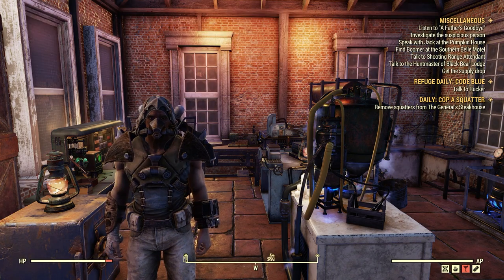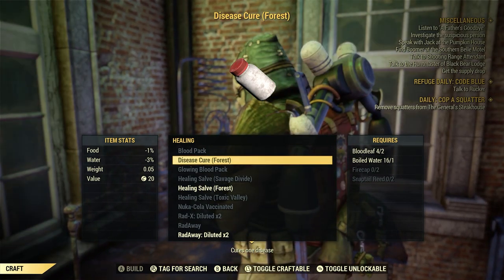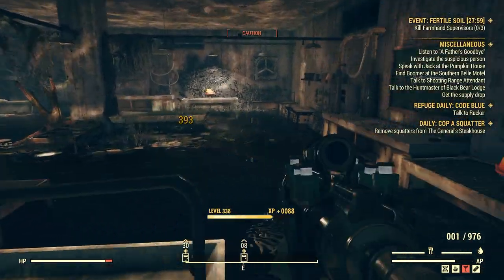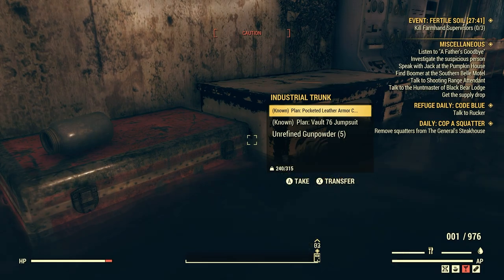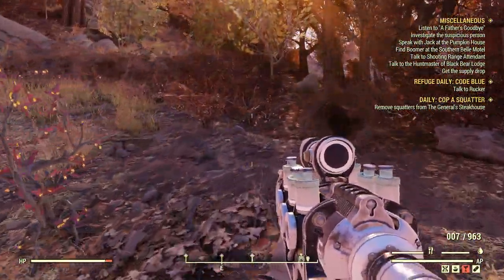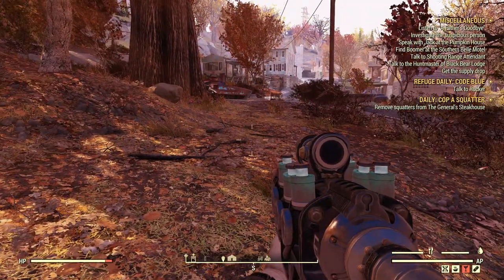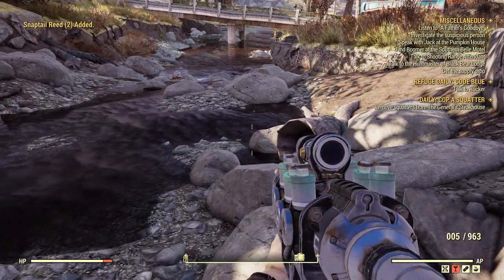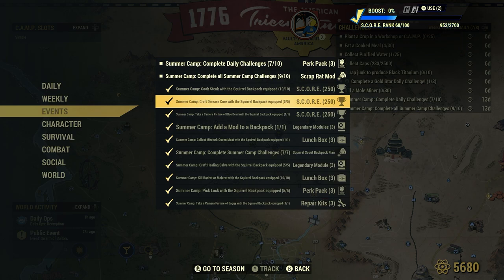Fallout 76 Summer Camp Craft A Disease Cure With The Squirrel Backpack Equipped Easy Guide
FO-76 Summer Camp Craft A Disease Cure With The Squirrel Backpack Equipped Easy Guide - Snaptail Reed Location - Firecap Location - Bloodleaf Location

Time Stamp: 1:25

I take you to The Forest for the Ingredients.
We craft the Disease Cure (Forest).
You will need a Chemistry Station.
This is during the July 25, 2023 week.